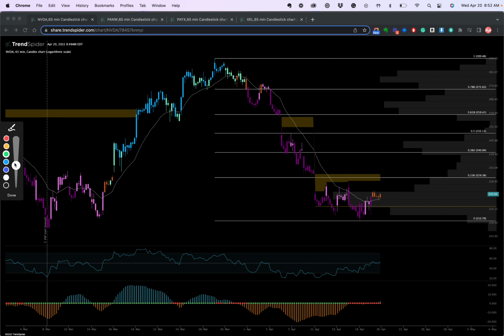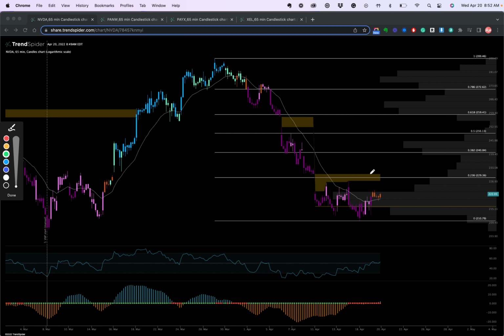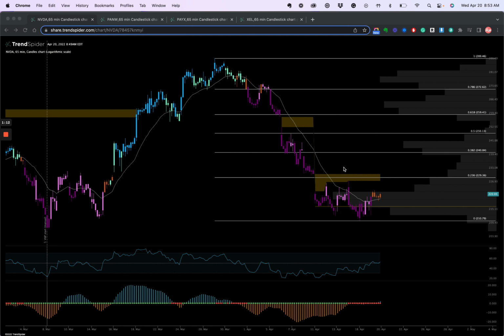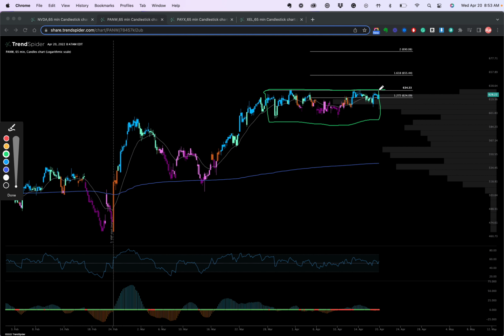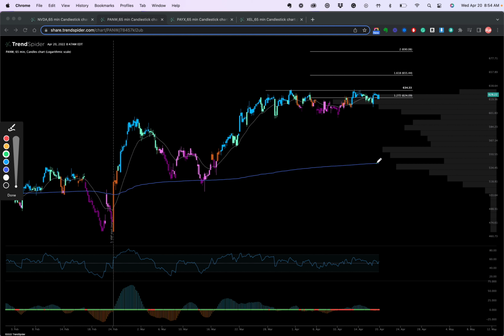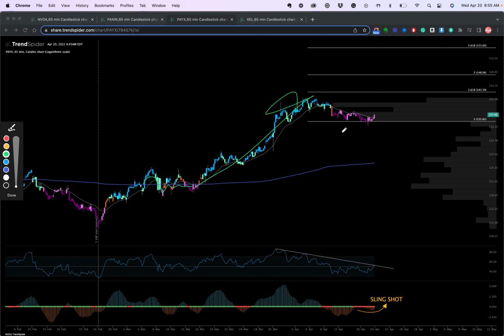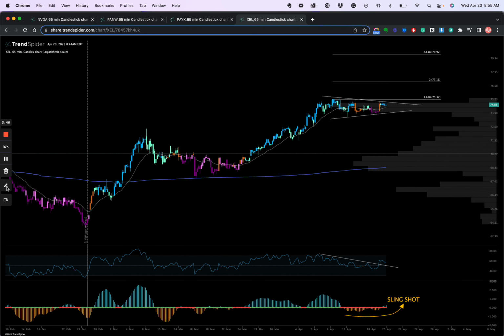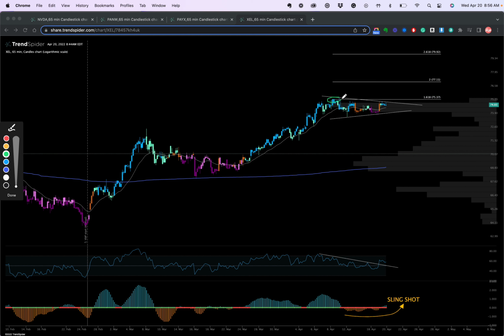4 Charts For Today NVDA PANW PAYX XEL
We have an action-packed video this week in terms of technical analysis for the stock market. In this week's weekend analysis video, we will be going over the following stock market tickers:

Charts Reviewed:

0:00 Intro
0:08 NVDA
0:49 65 Minute Chart Explained
1:31 PANW
2:43 PAYX
3:36 XEL

→ Top 10 conviction charts
→ 2 Monthly Office Hours
→ Trading rules & docs
→ 18+ hours of videos
→ Chart requests
→ @TrendSpider Scans & Watchlists
→ 1 on 1 coaching for annual plans

• Built-In  Scanner‬
‪• Automated Trend Lines‬
‪• Back Tester
‪• GapSnake
‪• RainDrop Charts

- John Murphy

MY LINKS AND SOFTWARES I USE